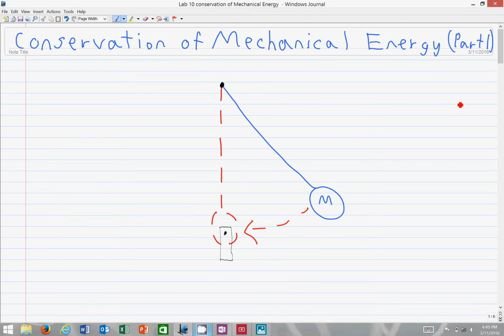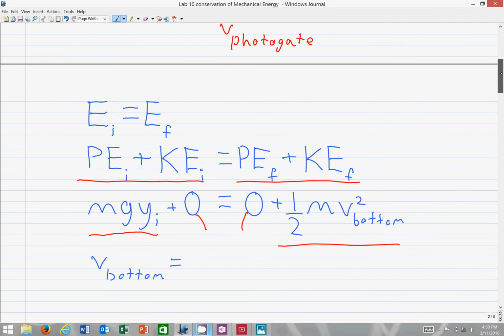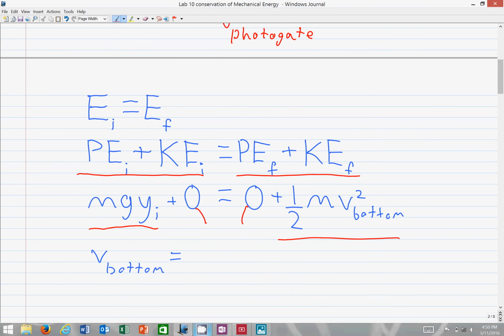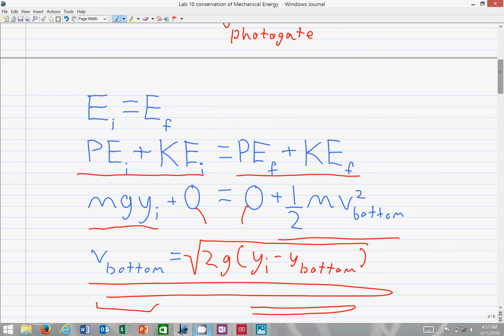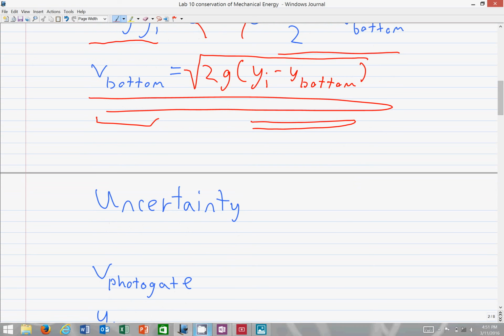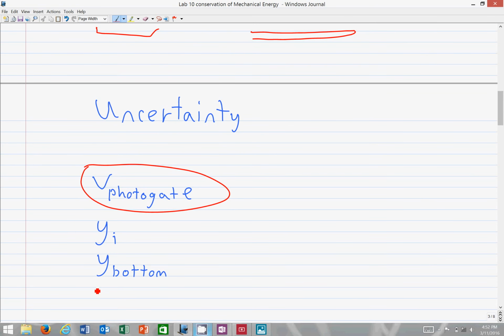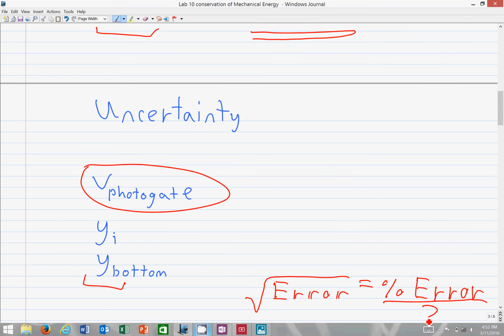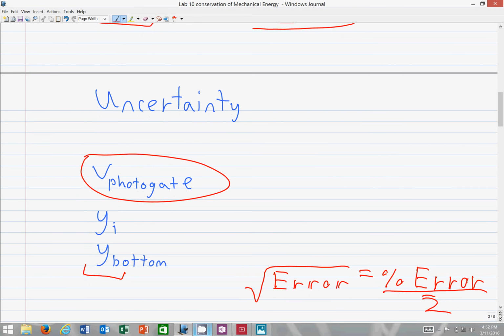PHYS 1111 Pre Lab 10 Part 1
PHYS 1111 Pre Lab 10 Conservation of Mechanical Energy (Part 1)